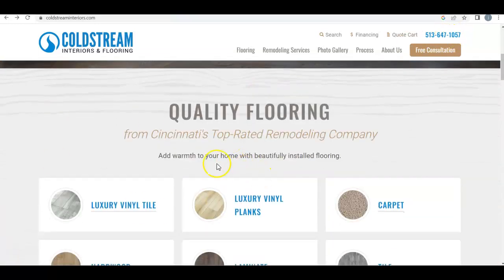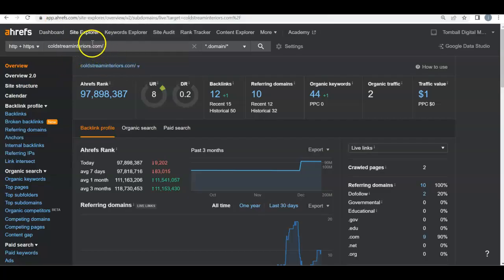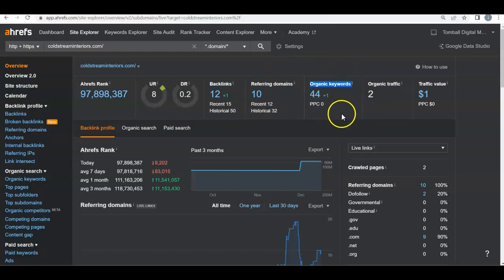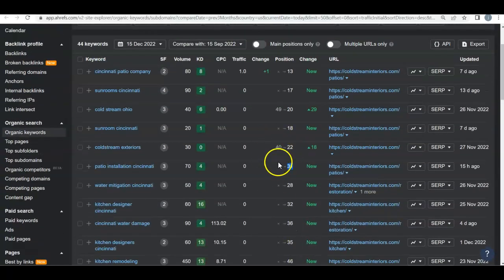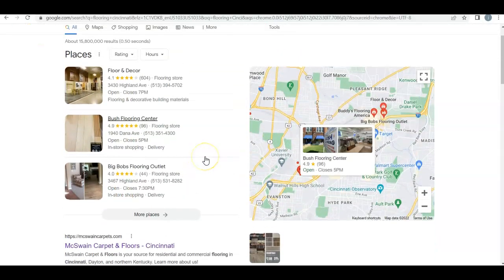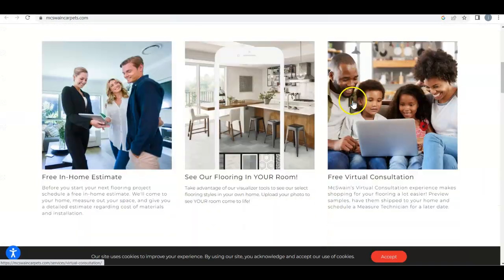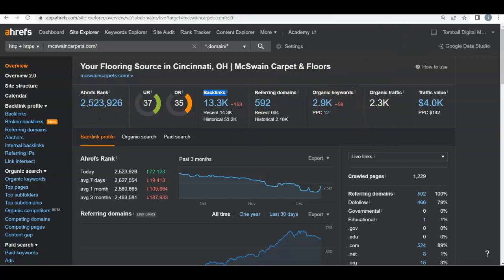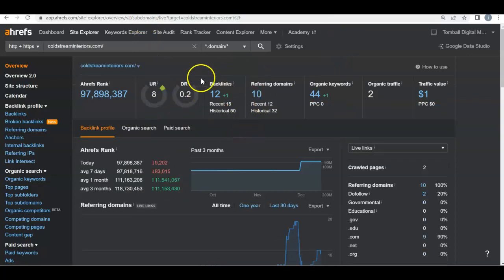Coldstream Interiors & Flooring | Flooring Cincinnati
Johs from Josh and Danny SEO shows Coldstrean Interiors & Flooring how to beat McSwain Carpet and Flooring for the keyword Flooring Cincinnati